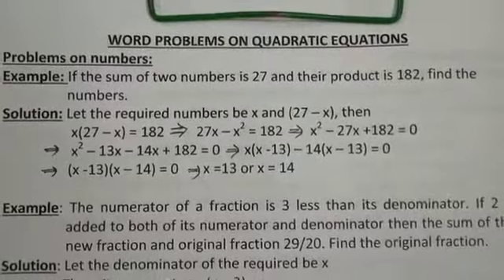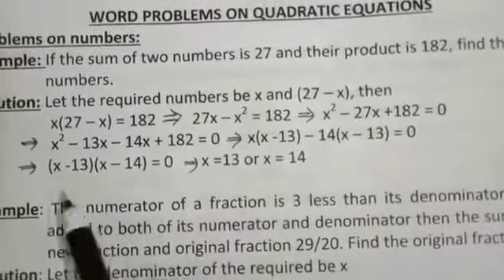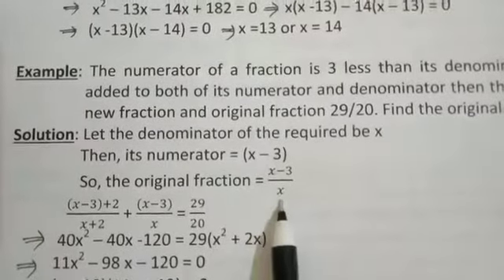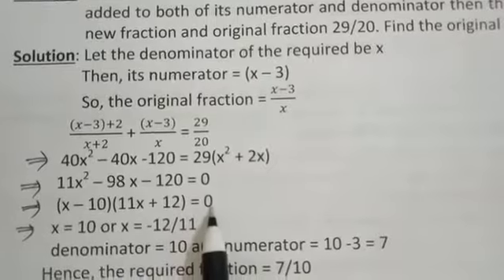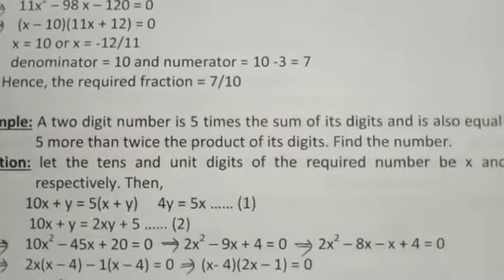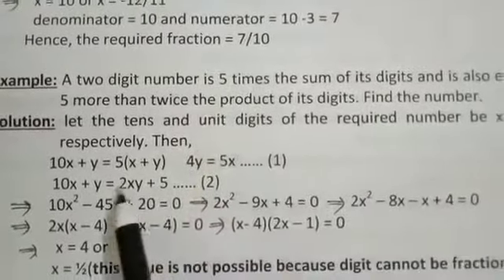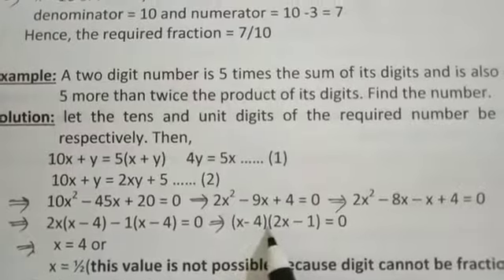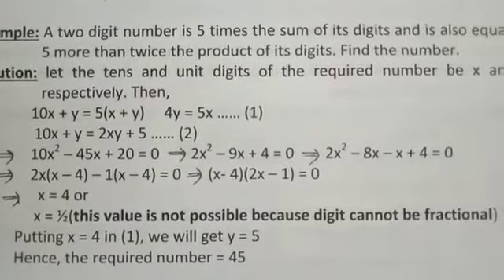10 Maths Quadratic Equation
10 Maths Quadratic Equation